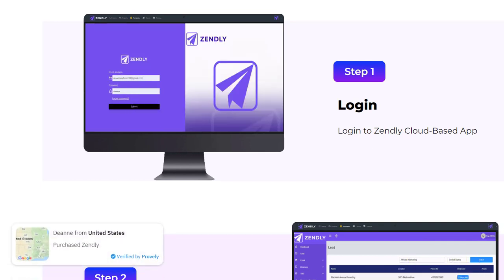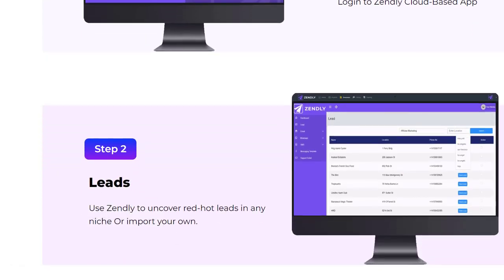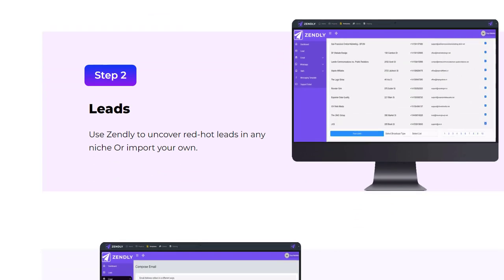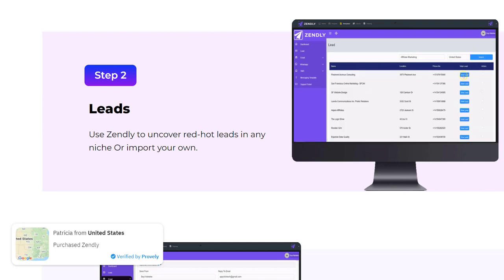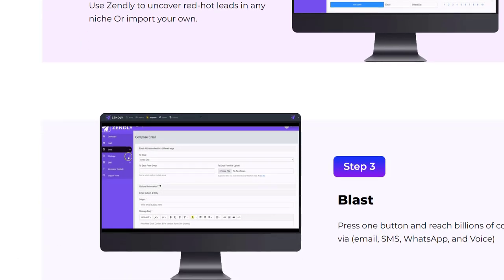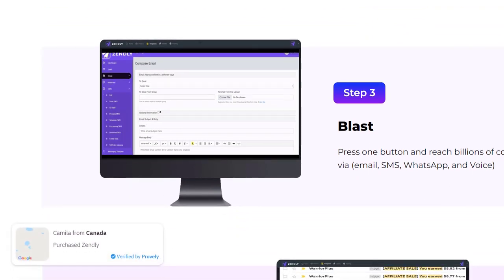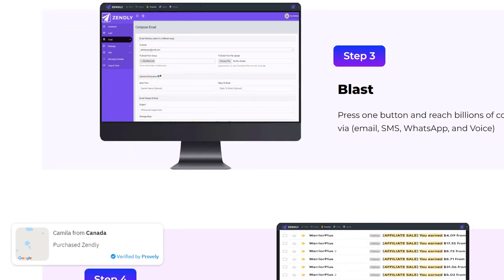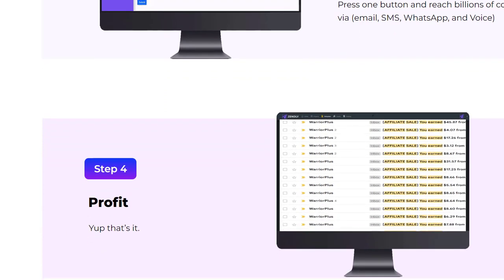Zendly Review | Zendly Bonuses & Lifetime Deal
Zendly auto responder is a tool designed to automate the process of sending email responses to customers who have interacted with your website, social media, or email campaigns.

This tool uses artificial intelligence and machine learning algorithms to provide intelligent and personalized responses to customers in real-time.

The Zendly auto responder works by analyzing the content of the customer's message and determining the appropriate response based on predefined rules and algorithms. This tool can handle a variety of customer inquiries, including sales inquiries, customer support requests, and general questions.

One of the key benefits of using the Zendly auto responder is that it can handle a large volume of customer inquiries simultaneously, freeing up your team's time to focus on more complex or urgent customer needs. This tool also provides a consistent response to customers, ensuring that they receive the same level of service regardless of the time of day or the agent they interact with.

Another advantage of the Zendly auto responder is that it can be integrated with a variety of communication channels, including email, social media, and messaging apps like WhatsApp and Facebook Messenger. This makes it easy for customers to get in touch with your team, regardless of their preferred communication method.

Overall, the Zendly auto responder is an effective tool for businesses looking to improve their customer service while reducing the workload on their support team. By automating the process of responding to customer inquiries, businesses can provide a more efficient and personalized experience for their customers, ultimately leading to greater customer satisfaction and loyalty.

 “Geeky Toolser is a participant in the Warrior Plus Associates Program, an affiliate advertising program designed to provide a means for sites to earn advertising fees by advertising and linking to appsumo.com.”

Portions of footage found in this video are not original content produced by The Geeky Toolser Channel. Portions of stock footage of products were gathered from multiple sources including, manufacturers, fellow creators, and various other sources.